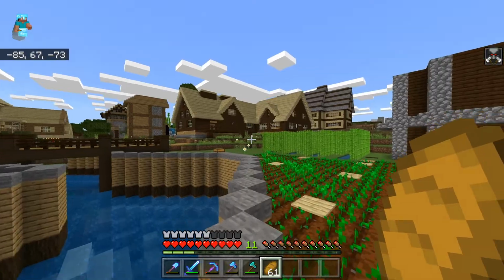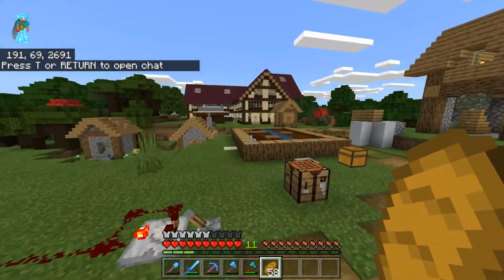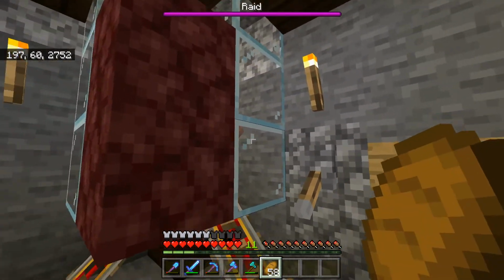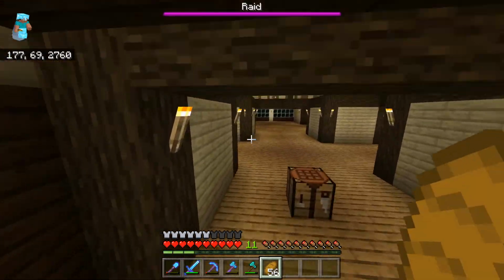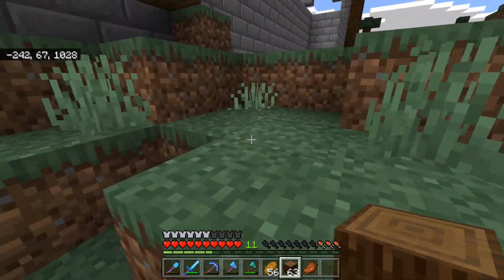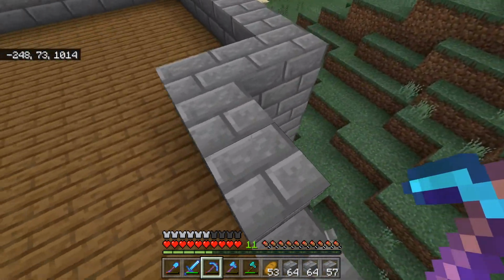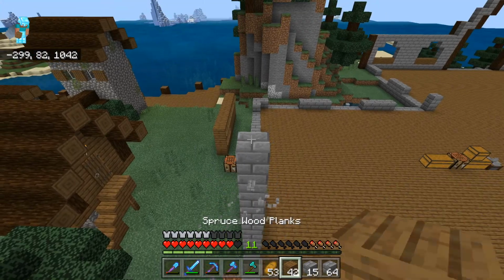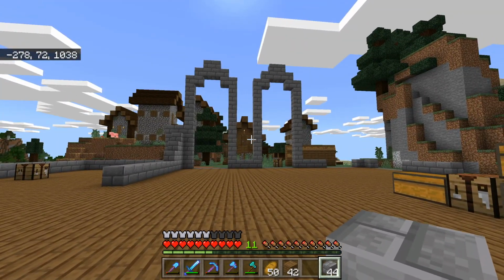StormyLand Survival Season 3 EP:9 I'm Back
ANARCHY SERVER- stormyland.firestorm.tk:19134